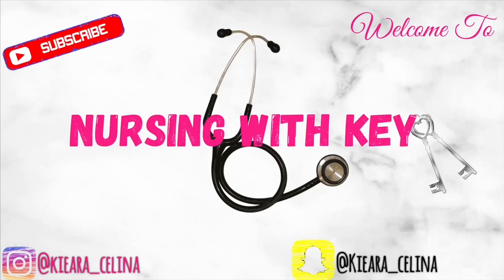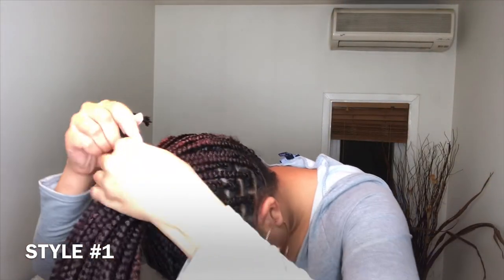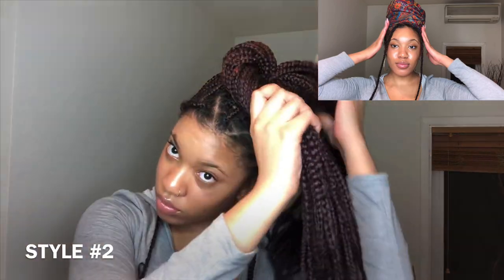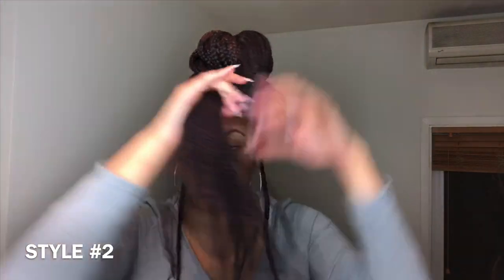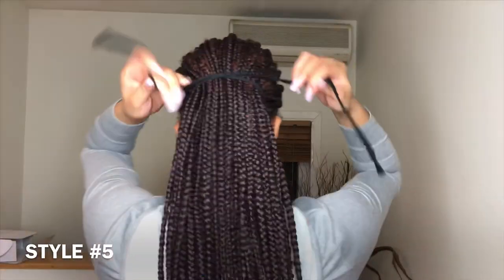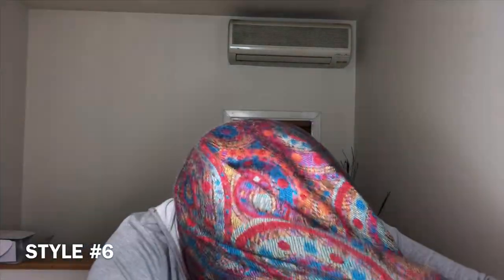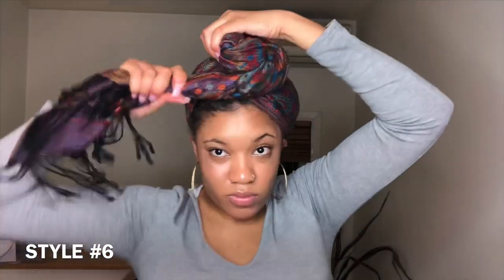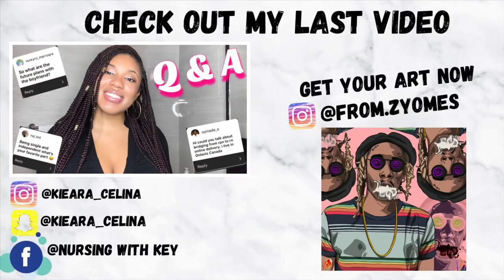HOW TO: HEAD WRAP STYLES FOR BRAIDS, TWISTS AND LOCS 💕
EASY HEAD WRAP STYLES FOR BRAIDS AND TWISTS

This video is a little bit different but I’ve gotten quite a few requests to do this after posting a couple of videos with my head wraps. I’ve also posted some pictures on my social media platforms with my head wraps and everyone has been asking me how I do my head wrap styles so if that being said, here’s my video on how you can achieve six different head wrap styles in less than five minutes. I hope you enjoy this video, if you do don’t forget to like and share +  if you would like to see more content like this, don’t forget to not only subscribe but turn on your notification bell to be notified whenever I post future content. I hope to see you in my next one.

Purchase my nursing books

Book links
Get your books now !

DAILY GRATITUDE FOR NURSES

DAILY GRATITUDE FOR NURSING STUDENTS

CLINICAL LOG BOOK FOR NURSING STUDENTS